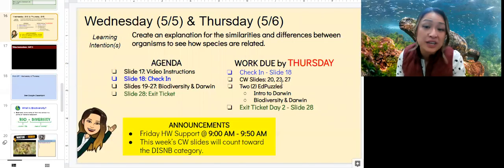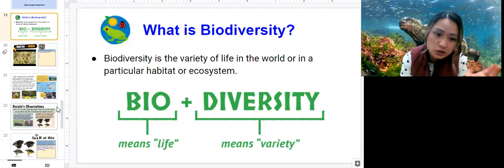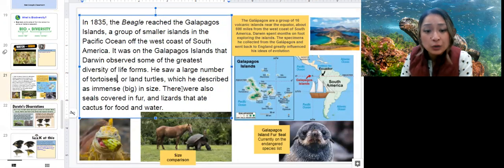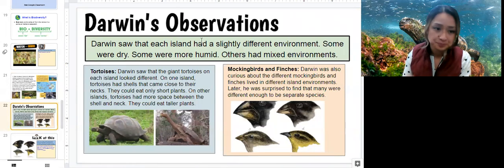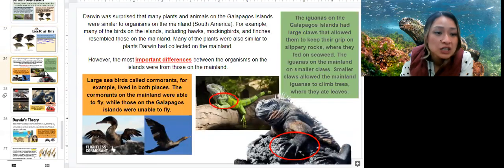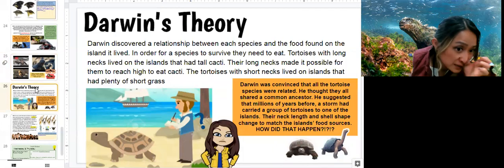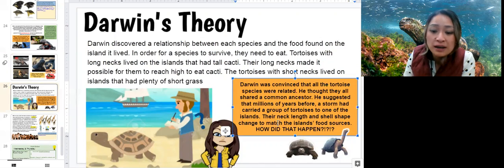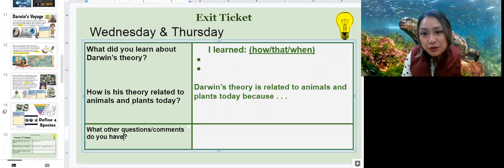Week 34 Day 2